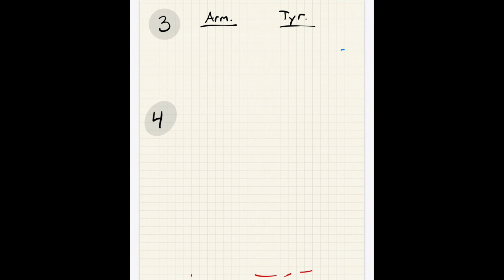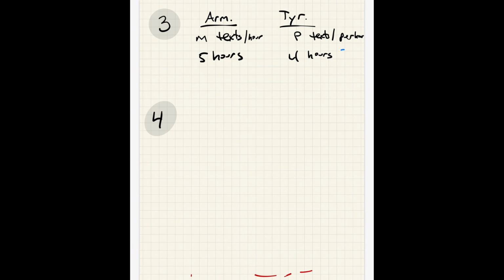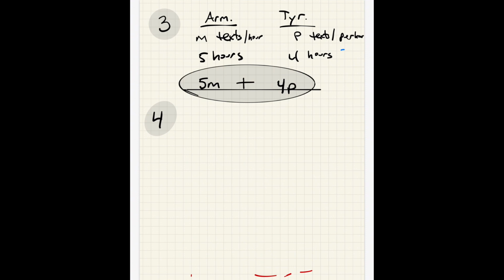SAT Practice Test 1, Section 3, Question 3